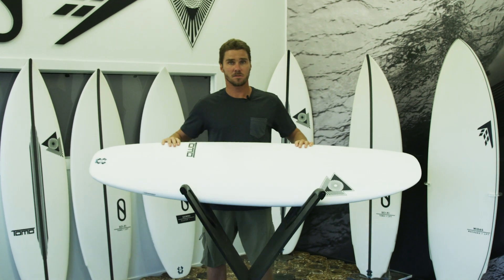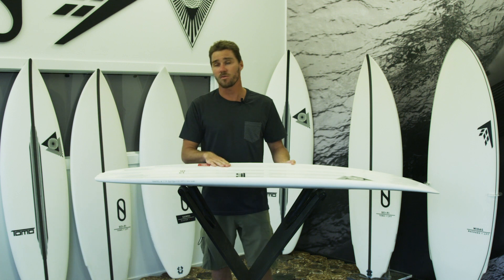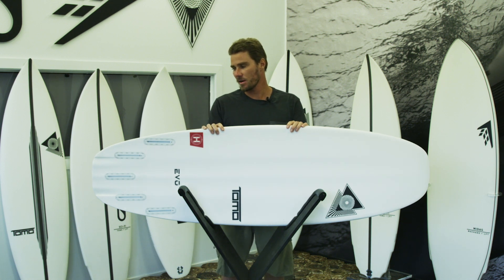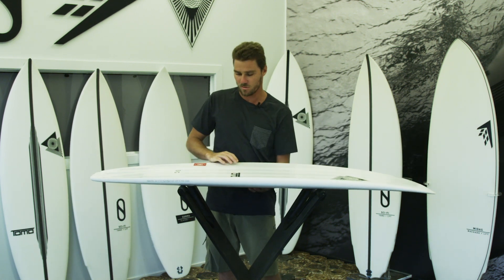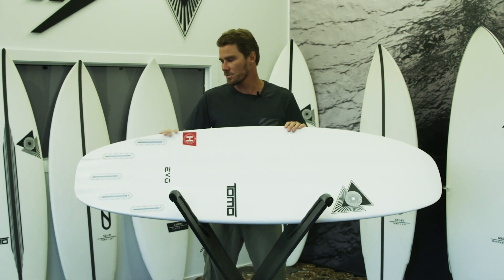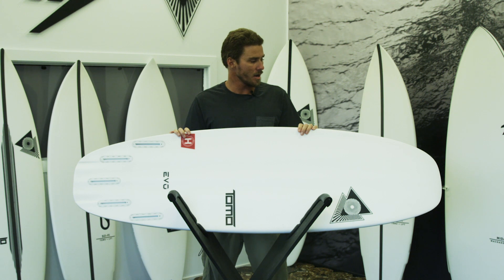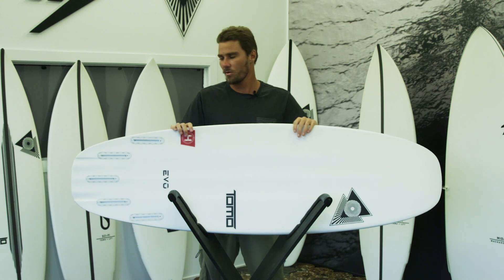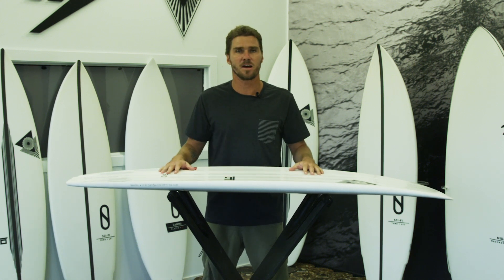DESIGN FORUM: Tomo Surfboards Evo Model Breakdown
Design Forum